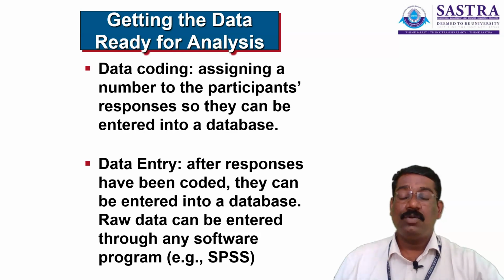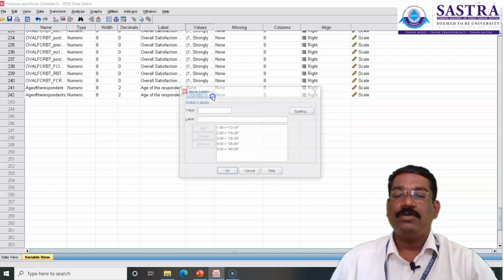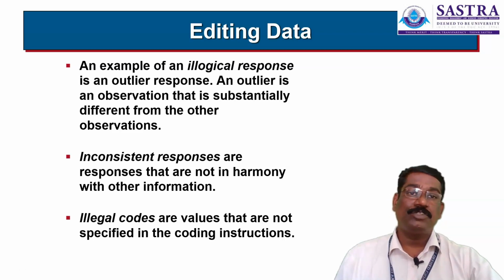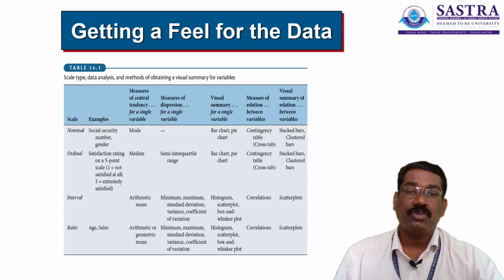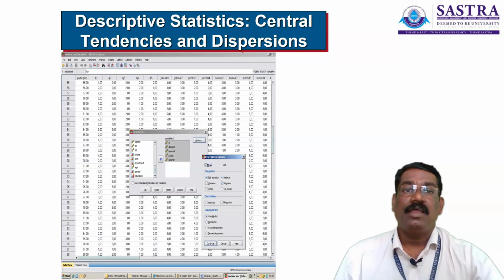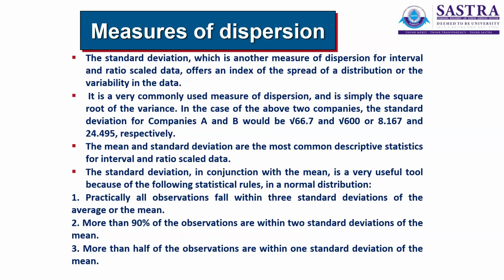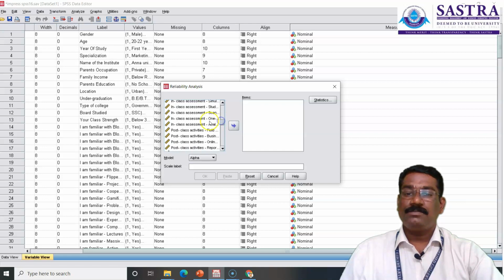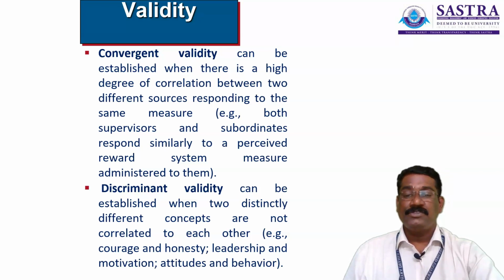Dr Arunkumar SASTRA Data Preparation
1. Demonstrate the ability to get data ready for quantitative analysis.
2. Describe the various processes by which one can get a feel for the data in a study.
3. Describe the means by which the reliability and validity of measures can be assessed.